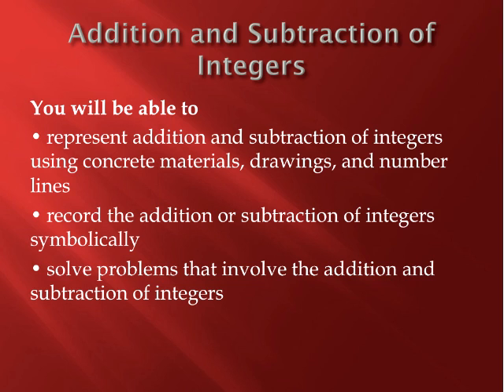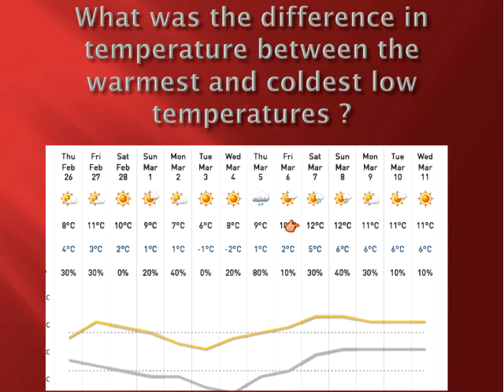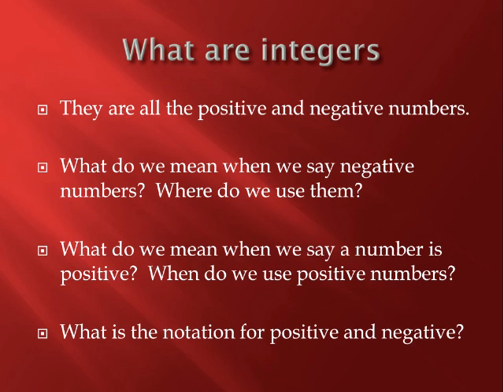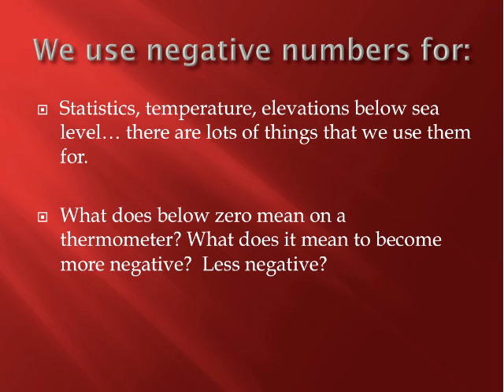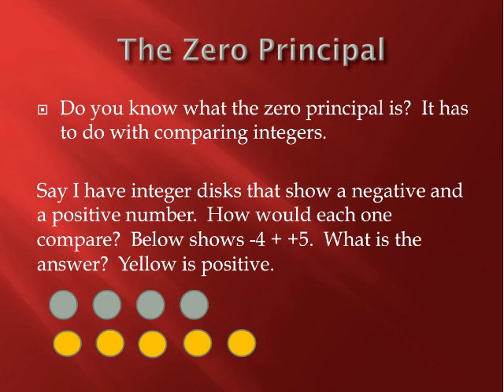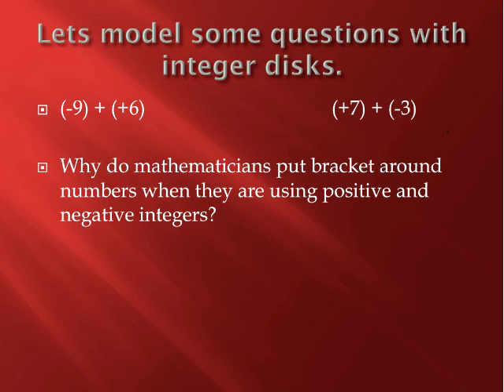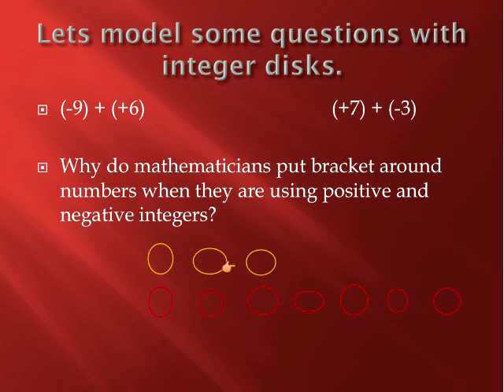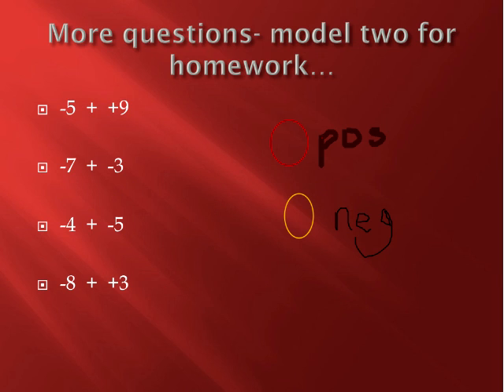math feb 25 integers Movie 640x480 h264